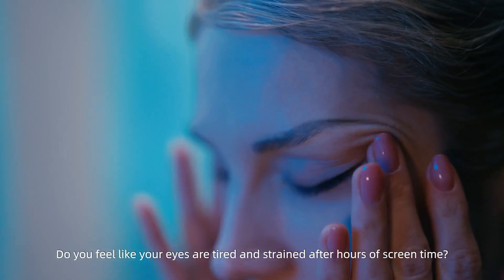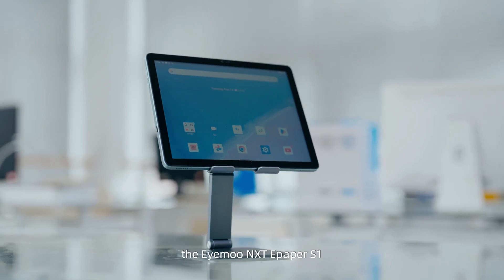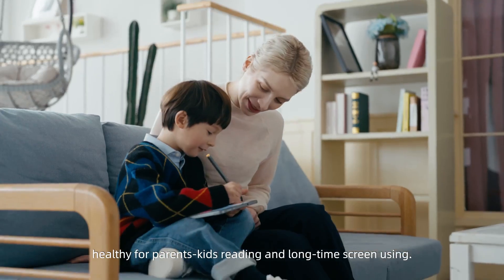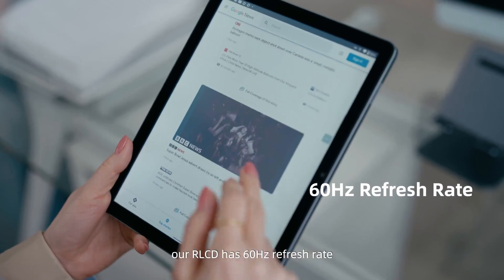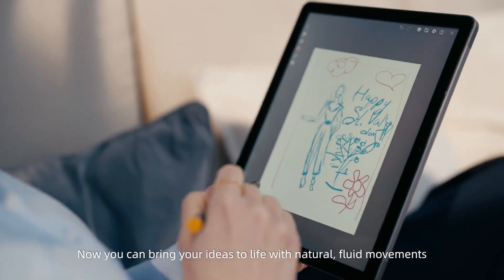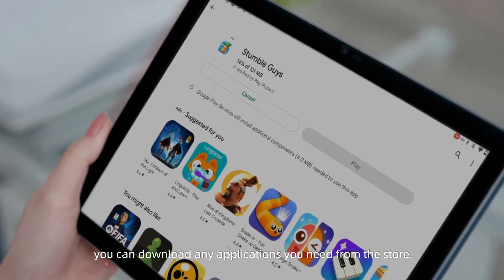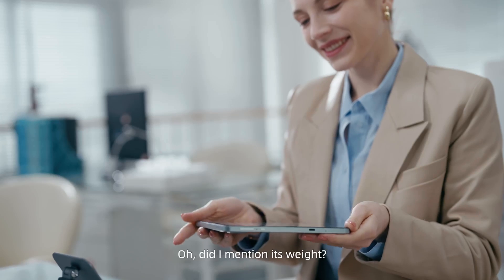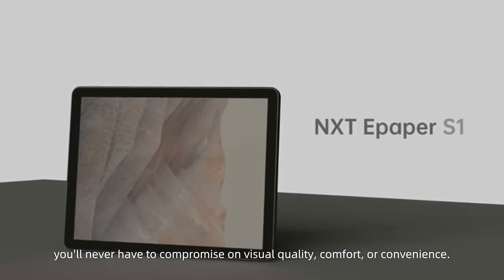Now on Kickstarter: World`S First 60Hz Color Rlcd Epaper With Front-Light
World's first 60Hz Color RLCD Epaper with front-light
10 inch Color RLCD Screen with frontlight | 60 Hz refresh rate | Android 12 | 13MP rear & 5MP Front Camera | 6000 mAh battery